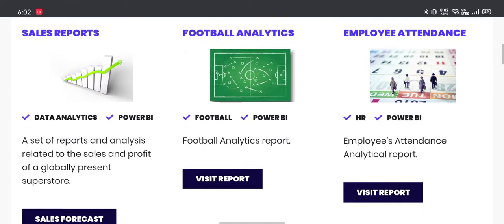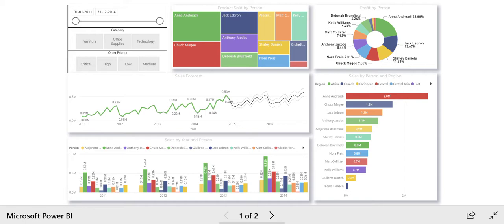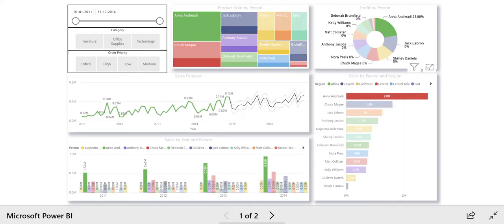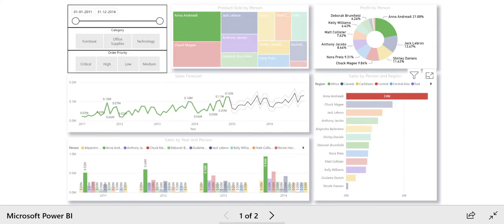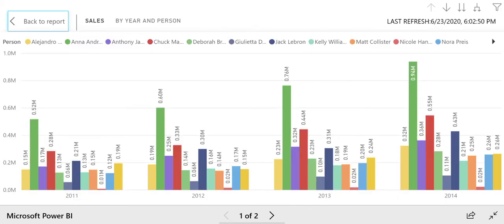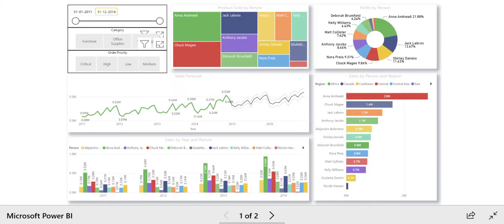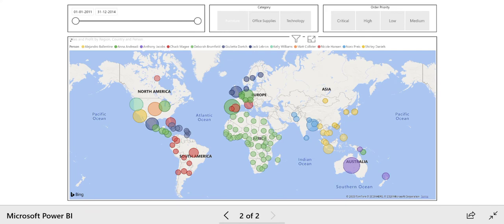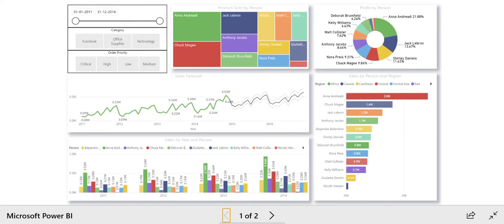Sales Team Analysis | Microsoft Power BI | Data Analytics | Reports | Dashboard | Big Data Visuals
A Power BI analytical report & visualization by Sachin Ramachandran